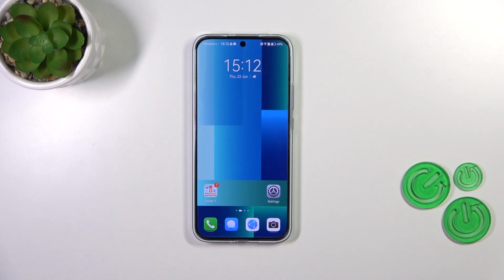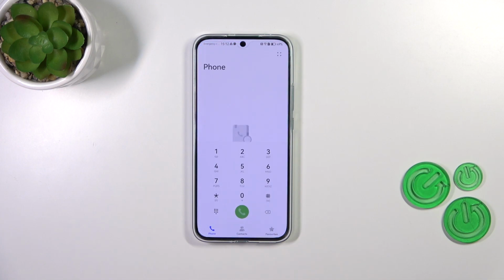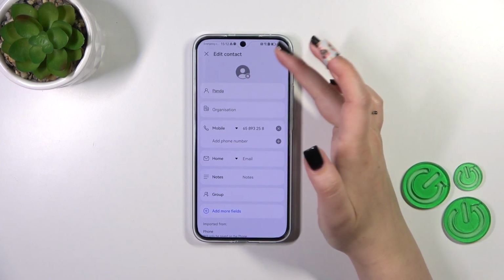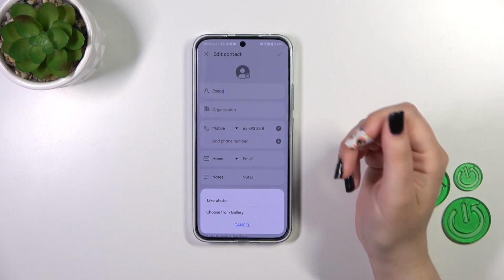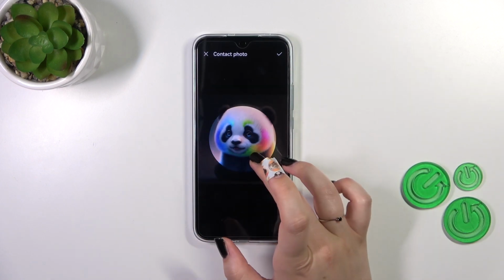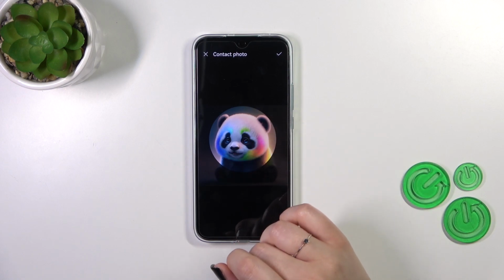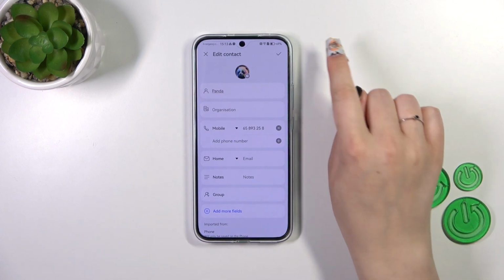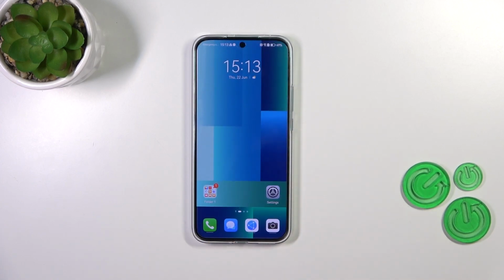How to Add Photo to Contact in Huawei Nova 11 - Customize Contacts Profiles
Thanks to this above tutorial and discover how to adjust the photo to a contact in Huawei Nova 11 device. Check out how you can easily recognize who is calling you without reading a description. Let’s add the unique photo to a contact profiles which will help you recognize incoming calls in Huawei Nova 11 smartphone.

How do I put a picture on my contacts in HUAWEI Nova 11? How to add a photo to contact in HUAWEI Nova 11? How to add a picture to contact in HUAWEI Nova 11? How to assign a photo to contact in HUAWEI Nova 11? How to edit contacts in HUAWEI Nova 11?